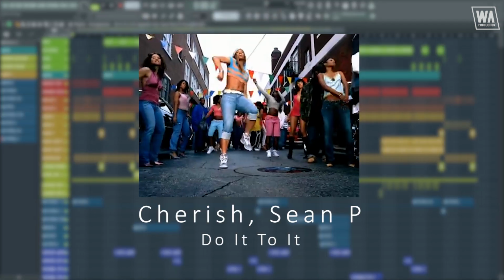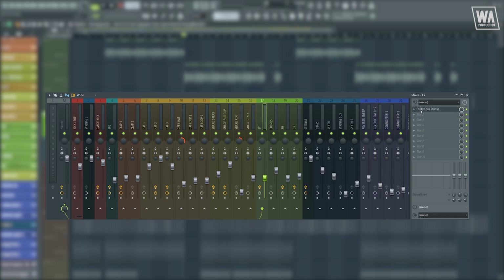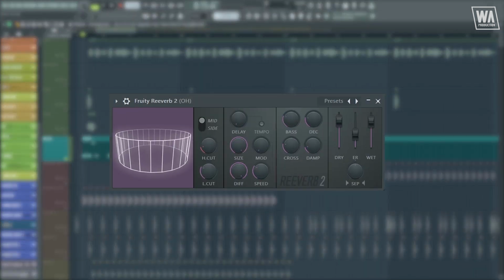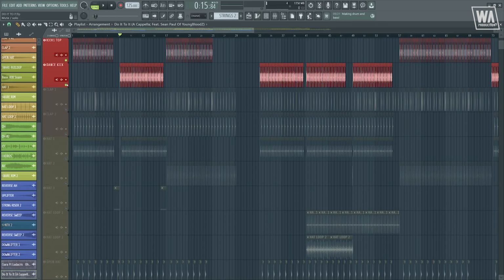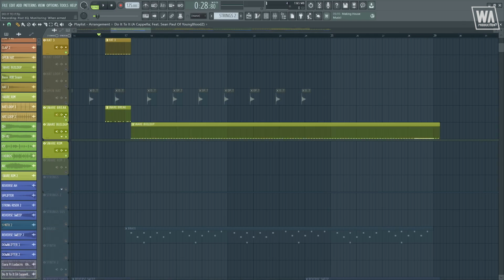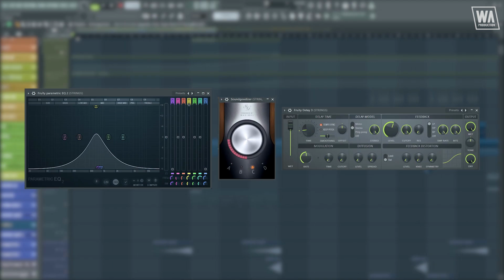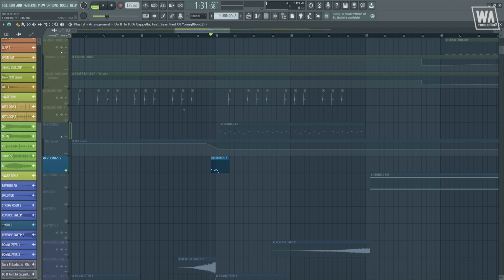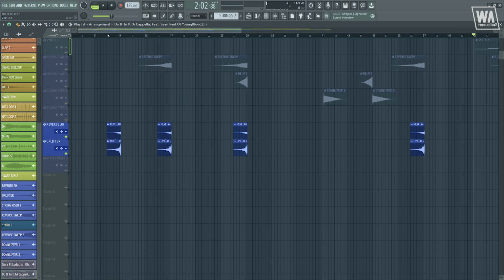FREE FLP: ACRAZE - Do It To It | FL Studio Remake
00:00-00:23 - Intro
00:24-00:36 - Snippet
00:37-03:08 - Vocal Section
03:09-04:09 - 808
04:10-06:02 - Drum Section
06:03-08:29 - Keys Section
08:30-08:50 - Transition Section
08:51-09:12 - Outro
09:13-END   - Full Remake Playthrough

Enjoy this great FL Studio remake of one of the amazing hits of this year by ACRAZE called Do It To It. We have created for you a free FL Studio template that contains multiple sounds from our sample pack. All of that and more!

Template details:

- 1 FL Studio Template (+ 37 Samples)

Please keep in mind, that this is an unofficial remake, so the project is free, but not royalty free as you cannot use the acapella, or the exact melodies in your productions.